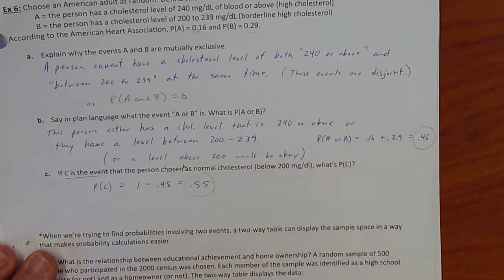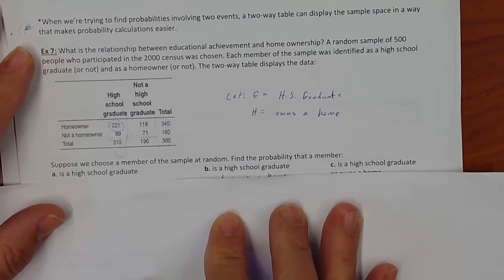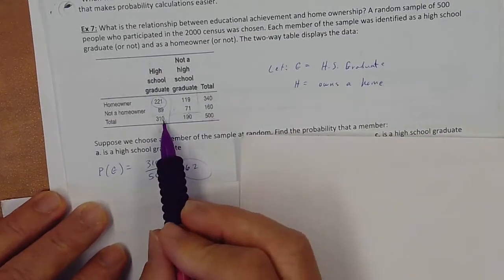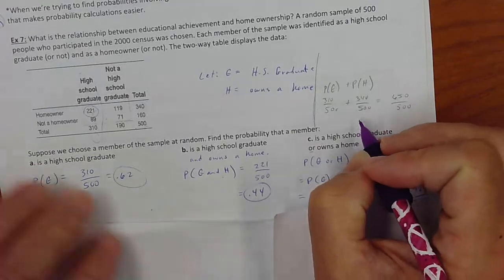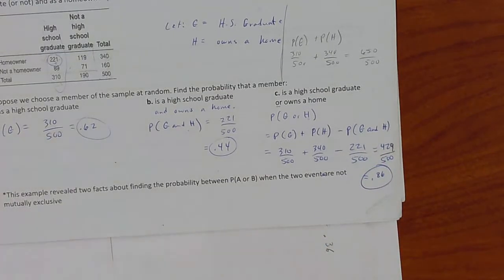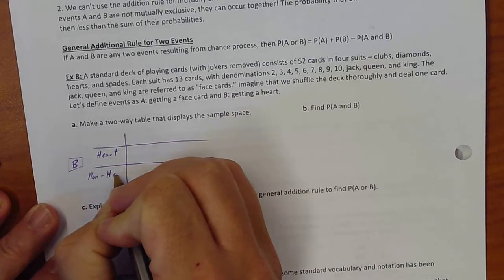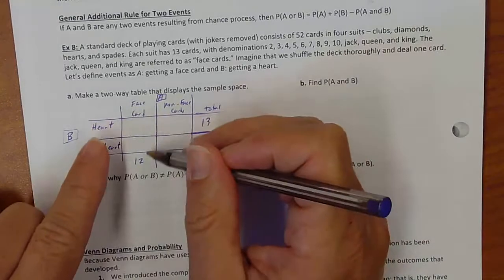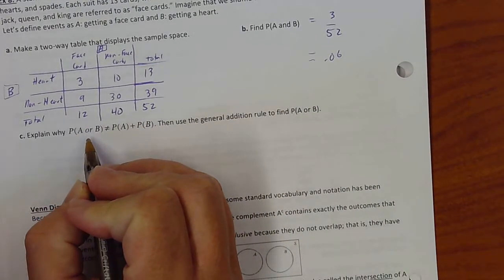AP Stats - 5.2 - Day 1 - Video 2